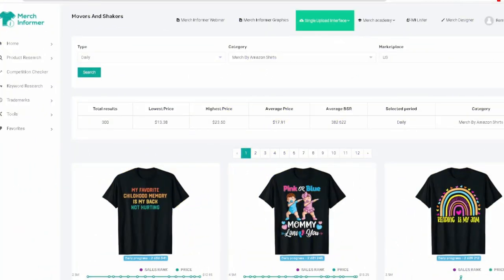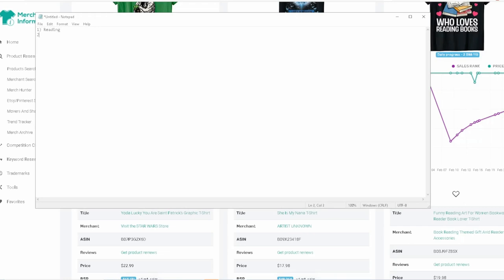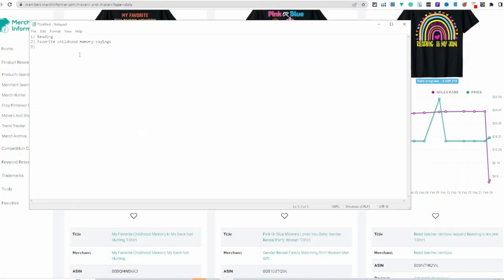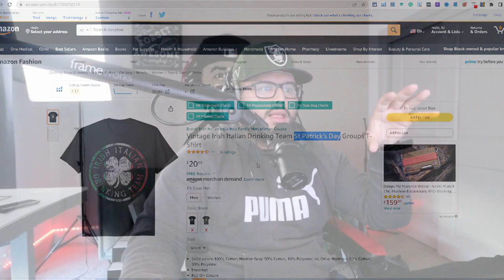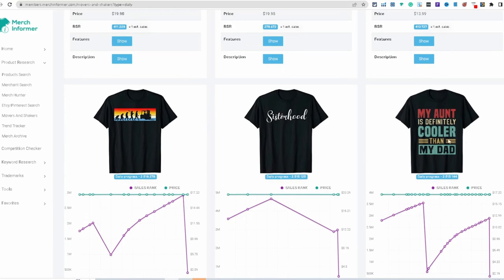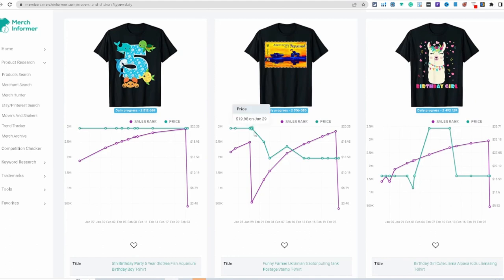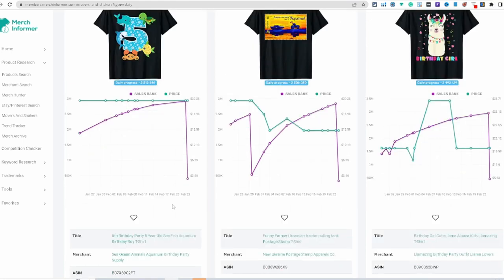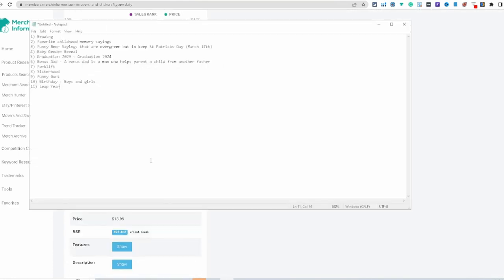Top Trending Print On Demand Niche Research T-Shirt Design Ideas #20 - Amazon Merch & Redbubble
Thank you so much for tuning in to our latest video on the Top Trending Print On Demand Niche Research T-Shirt Design Ideas #20.

Don't forget to check out our previous videos for more exciting content. Also, if you want to see more videos like this, make sure to check out our video playlist